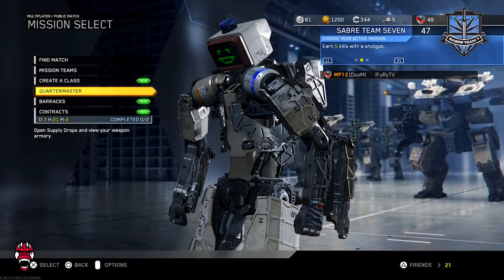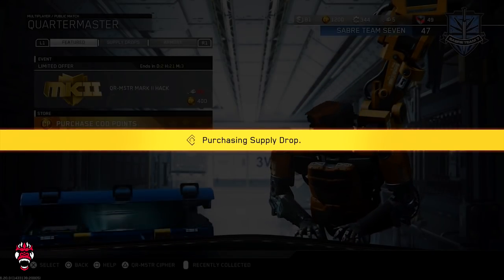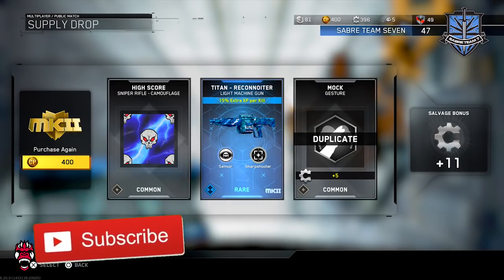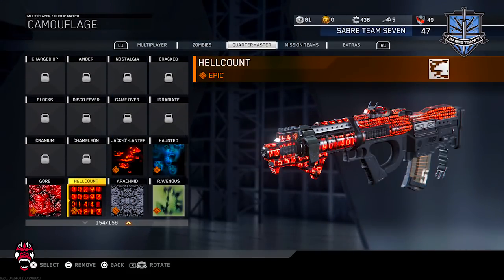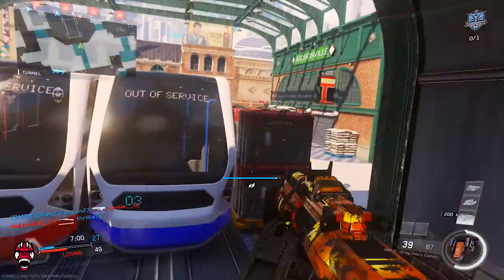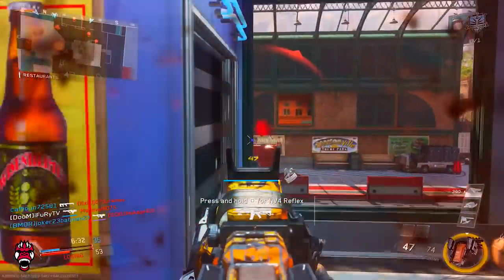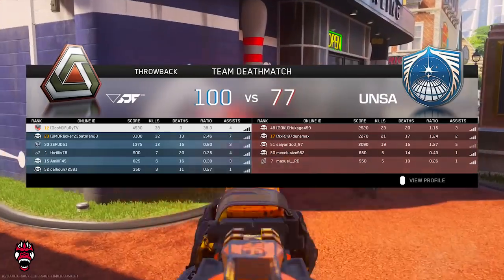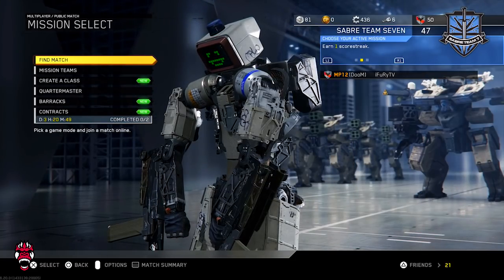this NEW HACK on Infinite Warfare is NOT worth it...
Can We Hit 250 LIKES?! this NEW HACK on Infinite Warfare is NOT worth it...